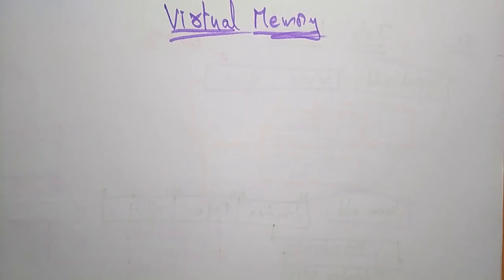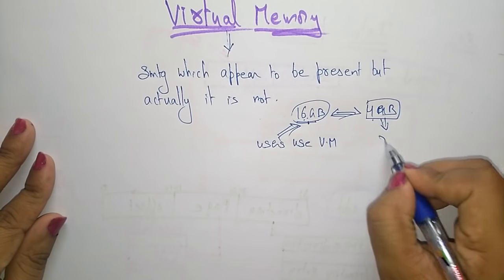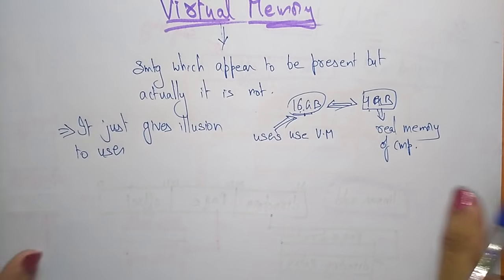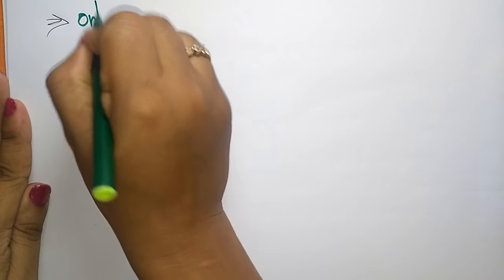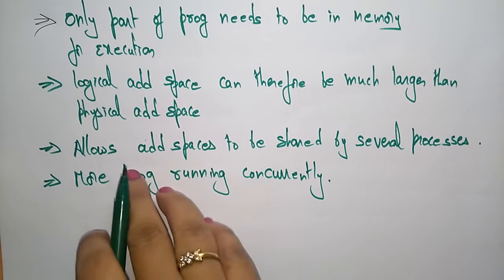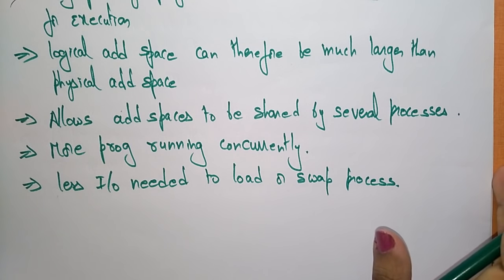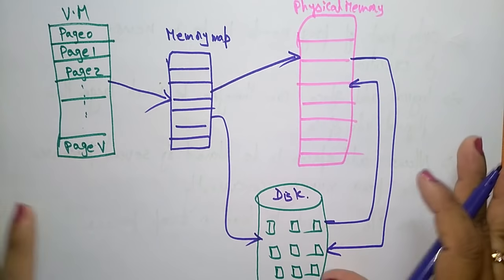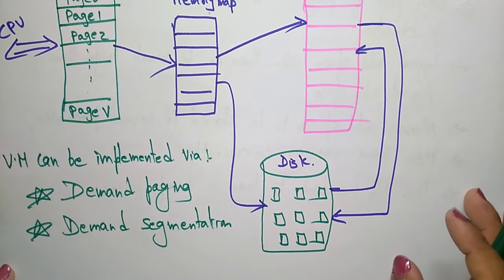Virtual Memory | OS | Lec-21 | Bhanu Priya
virtual memory concept  in operating system